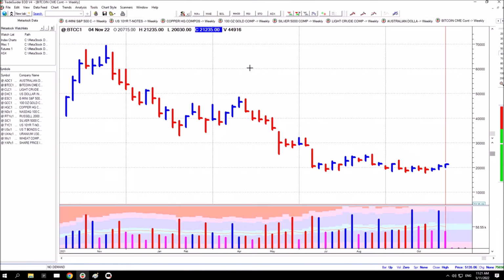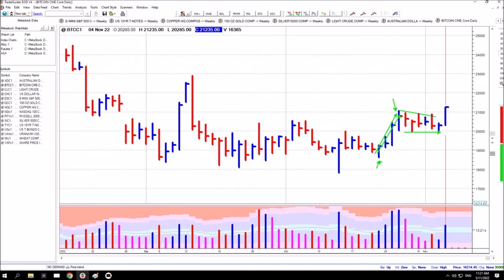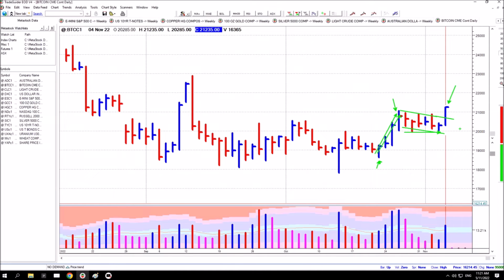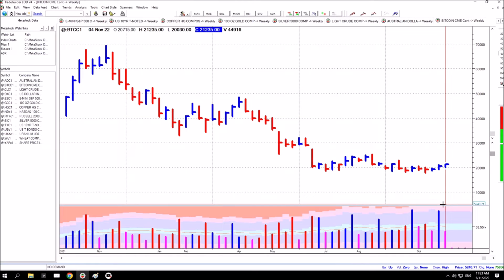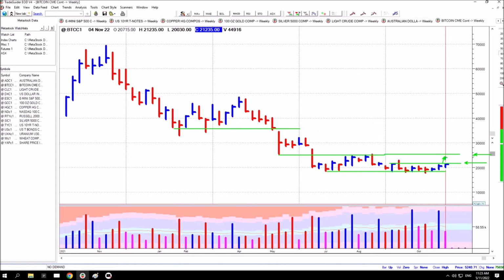Bitcoin Trading Update - Weekly Chart Analysis - 4th November 2022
Analysis of the Weekly Chart (along with some daily chart analysis this week) for CME Bitcoin futures